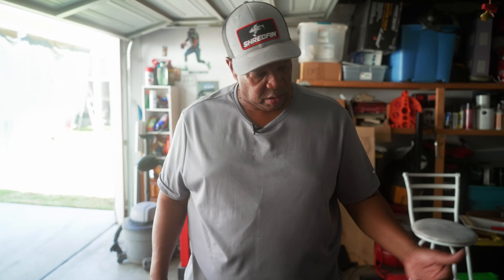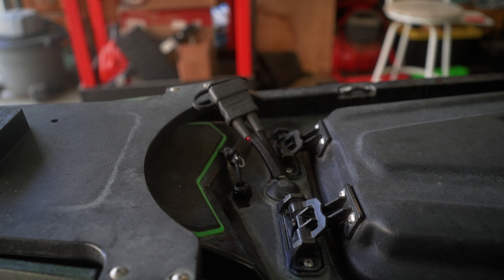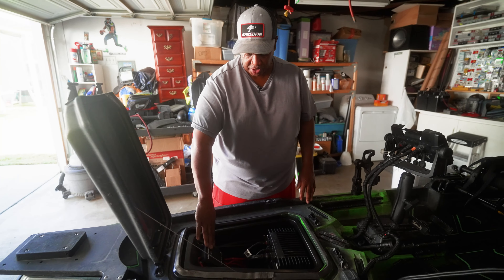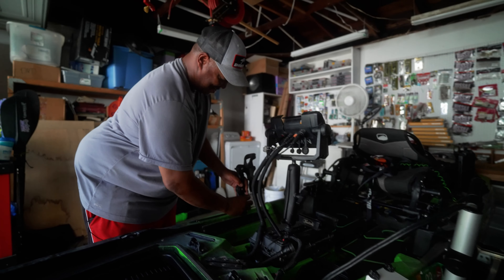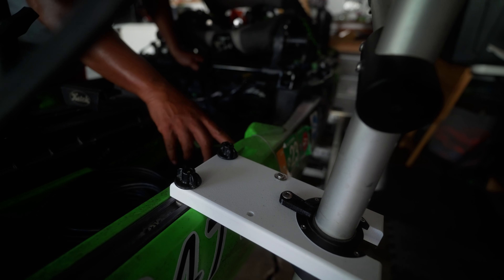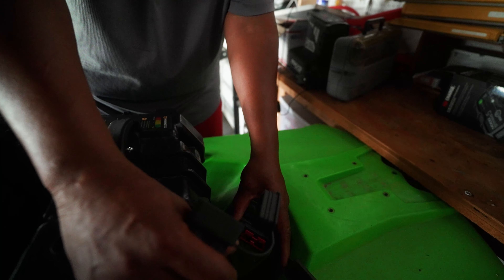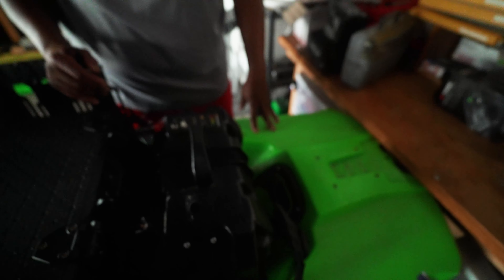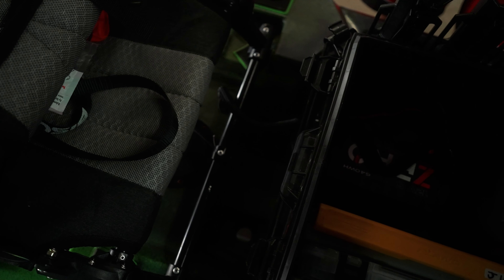rigging up kayak for KBF bass fishing championship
It is that time where rigging up the kayak is vital to my success for the kbf (kayak bass fishing) national championship. I want my boat to run smooth, so when I'm on the water all my focus is on the fishing.

yakattack through hull kit
hobie through hull kit
yakpower kit
yakattack blackpak pro

Our mission here is to help you catch bass the easiet way possible and entertain you with my ups and downs during kayak tournaments.

QUESTION - Have a question about any advice, video production, bass fishing, or gear? Post in the comments section of this video!